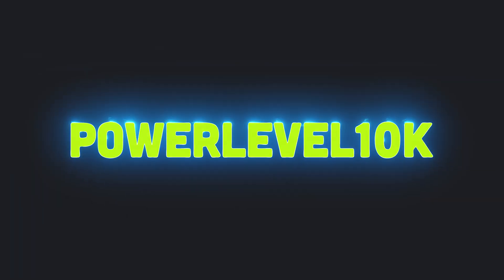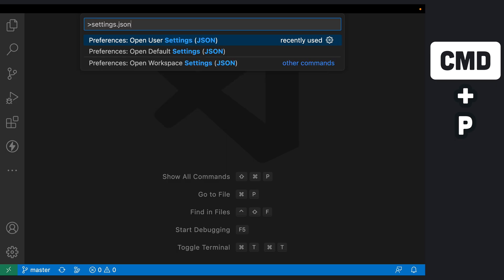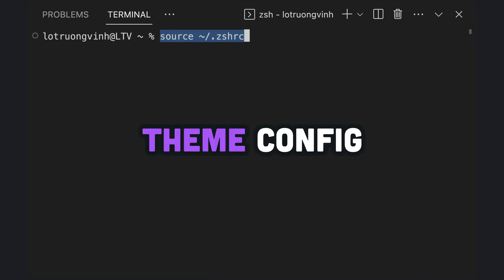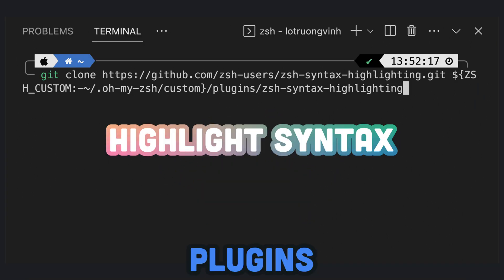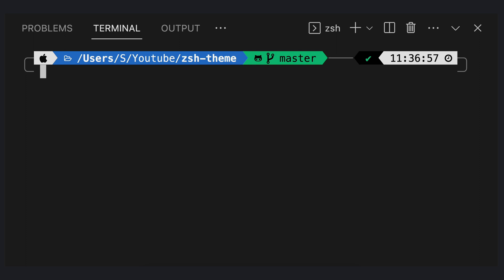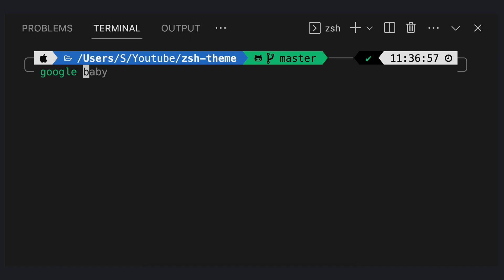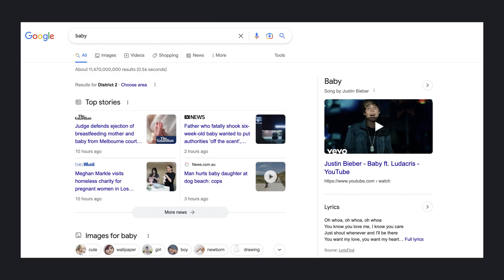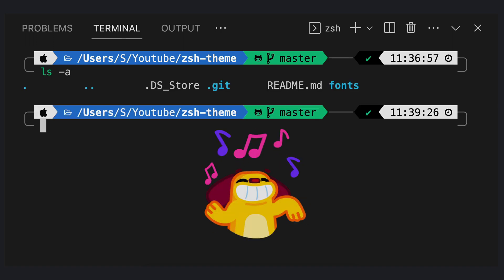Zsh theme | How to install quickly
00:00 Intro
00:02 Result
00:08 Install
00:44 Preview
01:26 Outro

🎨 Editor: VSCode
- theme: default
- font: MesloLGS NF

🔖 Topics Covered
- How to style the terminal
- What is powerlevel10k
- Manual installation